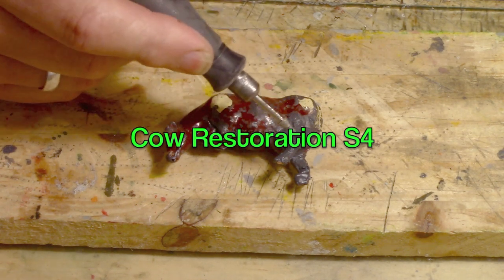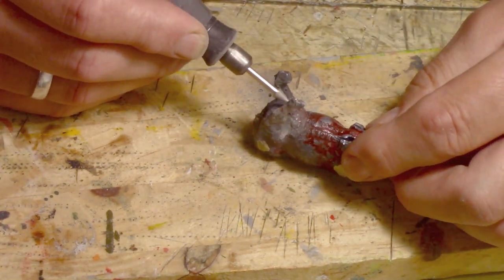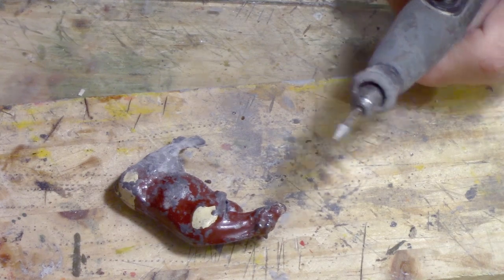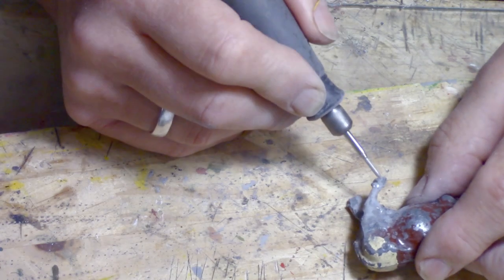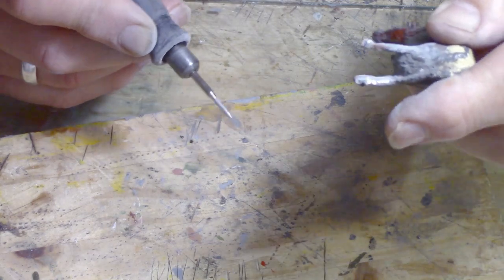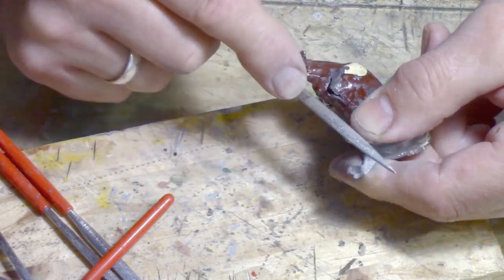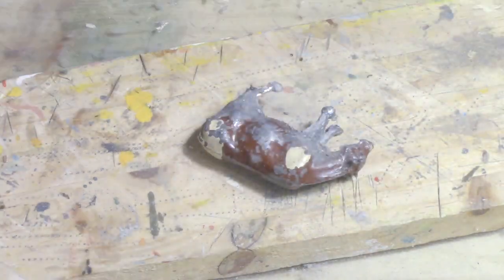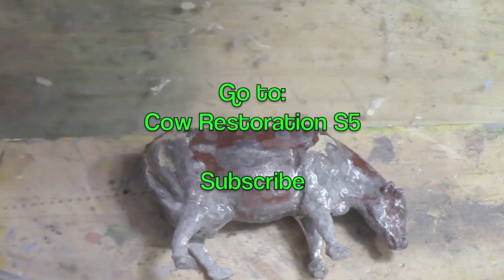LEAD FIGURE RESTORATION 4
Restoration Shop - Lead Cow Restoration: The vintage toy cow restoration is coming along great. I'm very pleased with the copper wire so far.
I'm filling and filling until I get the perfect shape on all four legs and then we will be ready for painting.